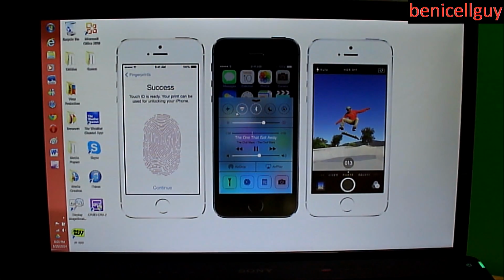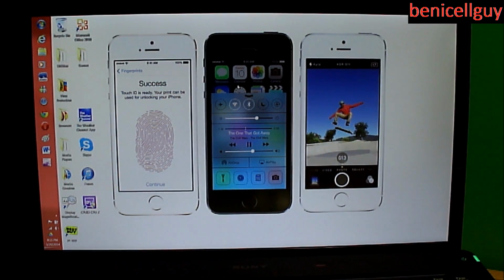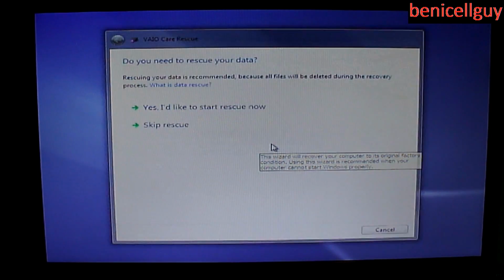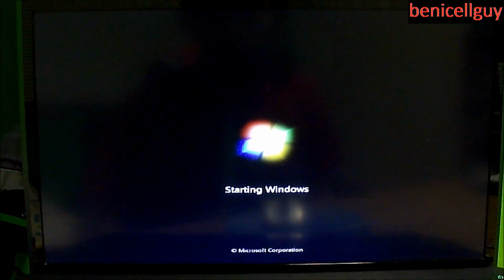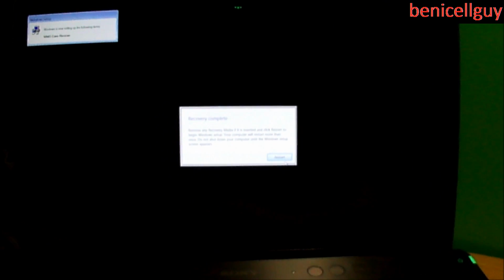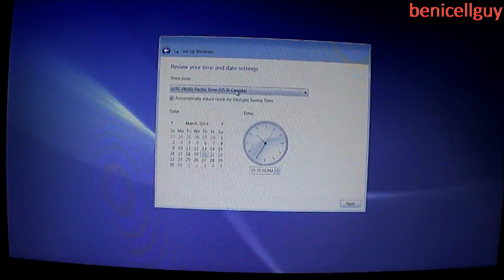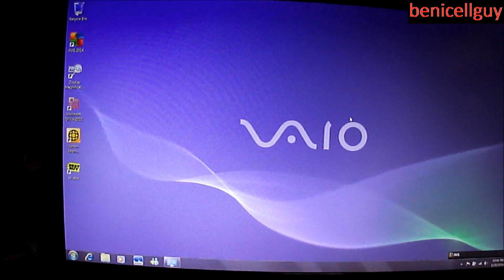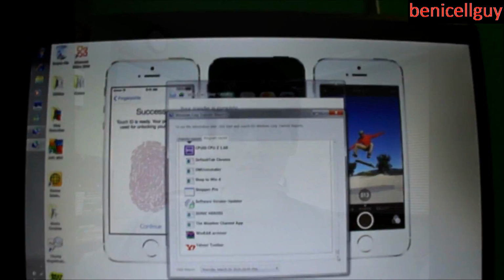How to Restore Sony VAIO Windows 7 PC to Factory Settings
Have you encounter a problem with your Sony VAIO Windows 7 PC? If you have, it is best to try restoring it to a date when it was working. If that does not work, then you will have to do a factory restore. If you are not sure how to do this, stick around to learn how. Also, you get to see the process of backing up your files, how the computer is restoring itself, and how to transfer your files from the backup you created.